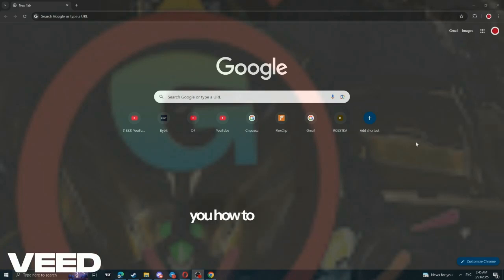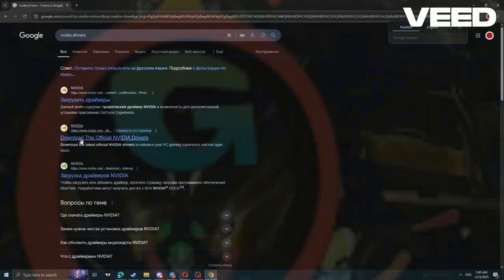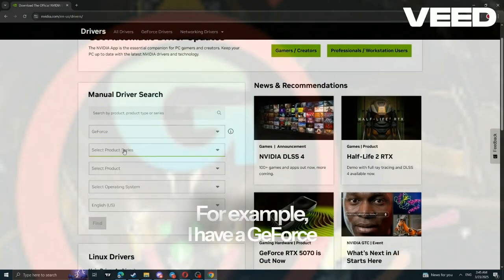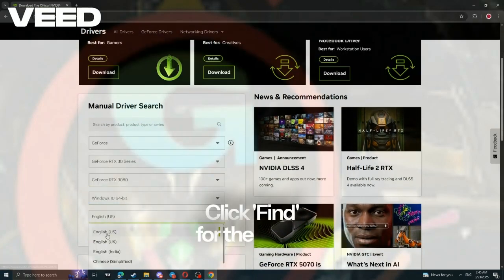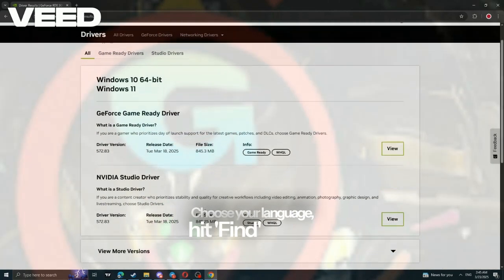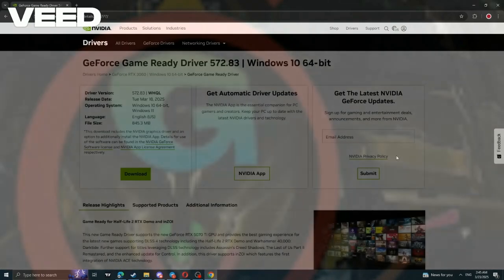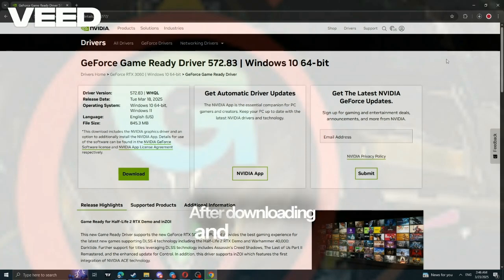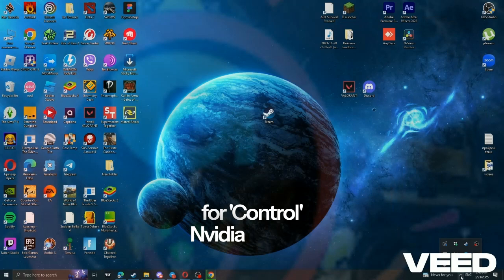How to Download Nvidia Control Panel & Install Nvidia Drivers — Full Tutorial!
Having trouble finding the Nvidia Control Panel or installing the latest Nvidia drivers? In this video, I’ll show you how to easily download the Nvidia Control Panel, update or install your graphics drivers, and optimize your system for the best gaming and video performance. Follow this step-by-step guide to fix missing control panel issues and keep your GPU running smoothly!